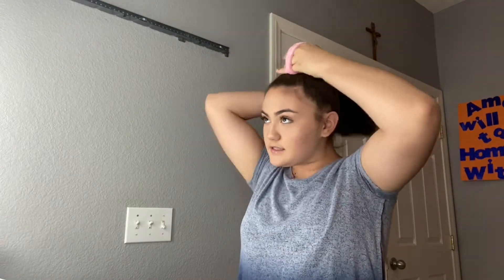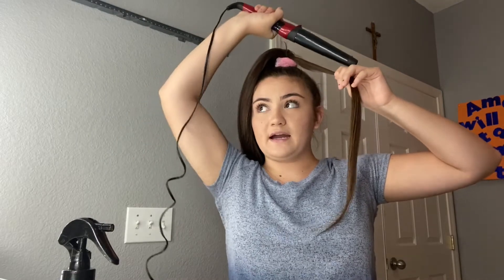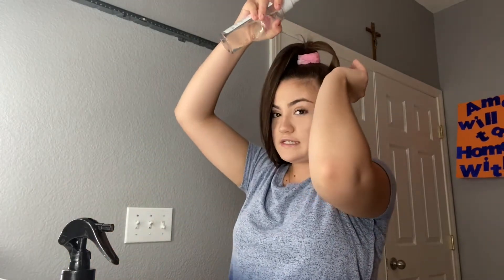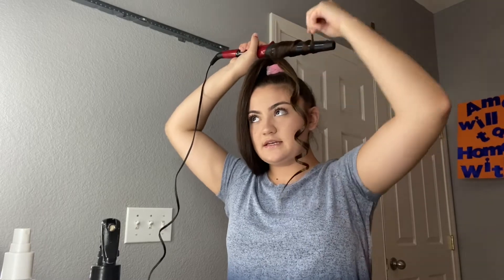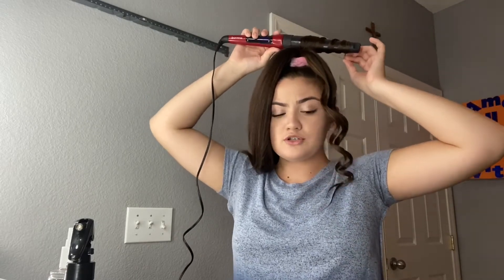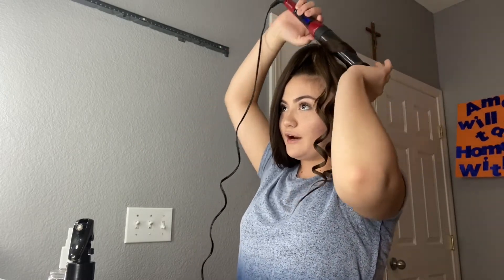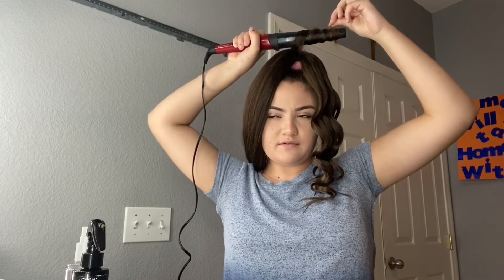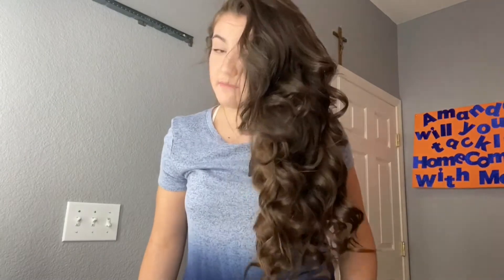EASY AND PERFECT SUMMER BEACHY CURLS